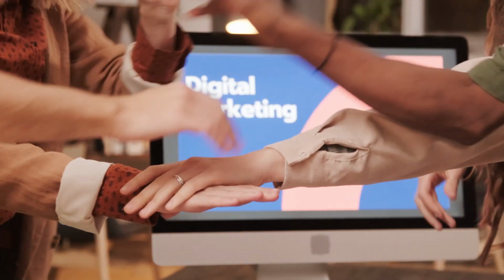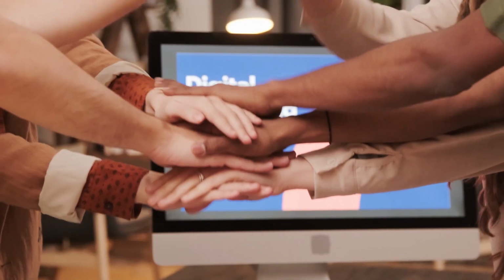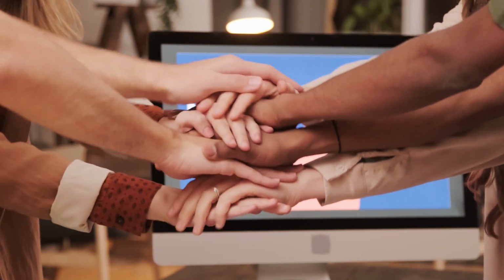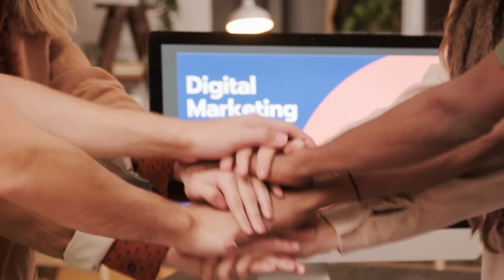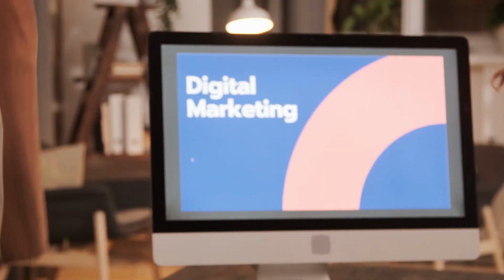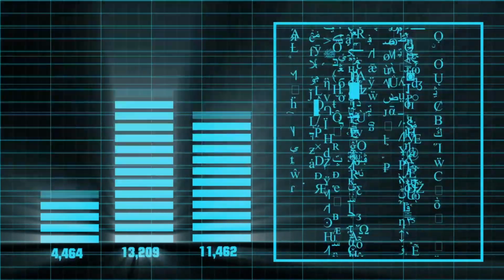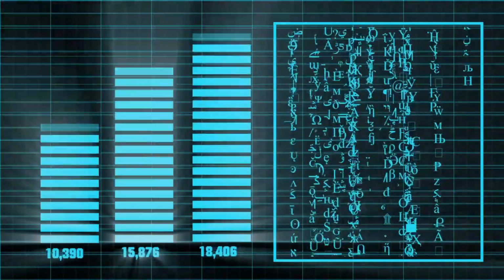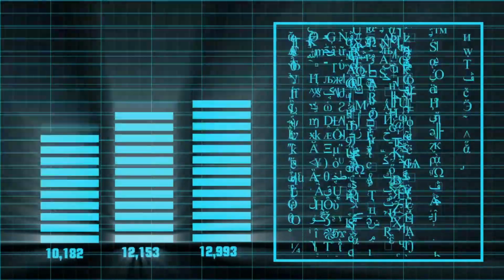What Is Digital Marketing Tutorial of Digital Marketing for Beginners with Momin khan@RecodedYT10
What Is Digital Marketing Tutorial of Digital Marketing for Beginners

Digital marketing is the use of digital channels to market products and services. This includes using websites, social media, email, and other digital platforms to reach and connect with potential customers.

Digital marketing is a broad term that encompasses many different channels and strategies. Some of the most common types of digital marketing include:

Search engine optimization (SEO): SEO is the process of optimizing a website so that it ranks higher in search engine results pages (SERPs). This makes it more likely that people will find the website when they search for relevant keywords.
Pay-per-click (PPC) advertising: PPC advertising is a type of online advertising where businesses pay a fee each time someone clicks on their ad. This is a great way to reach people who are already interested in what the business has to offer.
Social media marketing: Social media marketing is the use of social media platforms to connect with potential customers and promote products and services. Businesses can use social media to share content, run contests, and engage with their audience.
Email marketing: Email marketing is a great way to stay in touch with potential and existing customers. Businesses can use email to send out newsletters, promotional offers, and other updates.
Content marketing: Content marketing is the creation and distribution of valuable, relevant, and consistent content to attract and retain a clearly defined audience and drive profitable customer action.
Digital marketing can be a very effective way to reach and connect with potential customers. It is also a very measurable form of marketing, so businesses can track their results and see what is working and what is not.

"Welcome to Learn YouTube and Technology with Recode YT, your ultimate destination for mastering the art of YouTube content creation and staying up-to-date with the latest technological advancements!

In this dynamic and cutting-edge online platform, we empower aspiring creators, seasoned influencers, and tech enthusiasts alike to unleash their creativity, build their online presence, and harness the full potential of YouTube as a powerful medium for communication, education, and entertainment.

So whether you're an aspiring YouTuber looking to embark on an exciting content creation journey or a tech aficionado eager to stay ahead in this rapidly evolving digital landscape, join us at Learn YouTube and Technology, where knowledge meets creativity and technology opens doors to boundless possibilities. Let's explore, innovate, and learn together!"